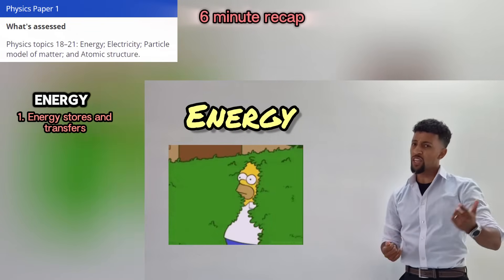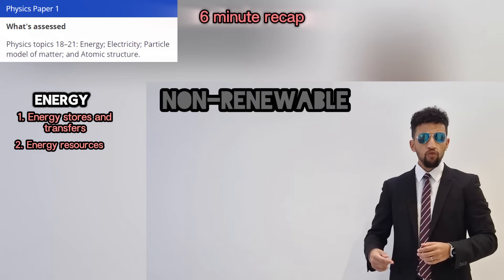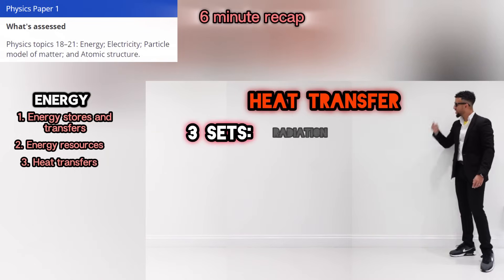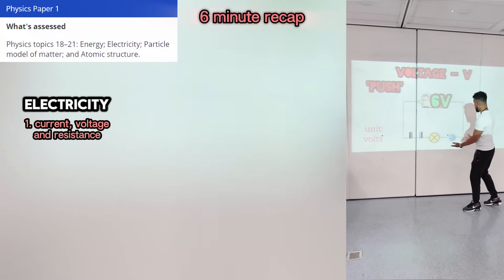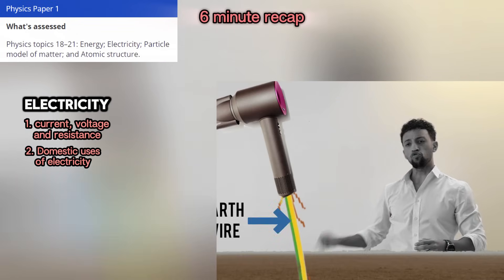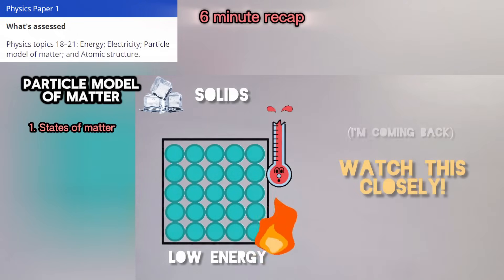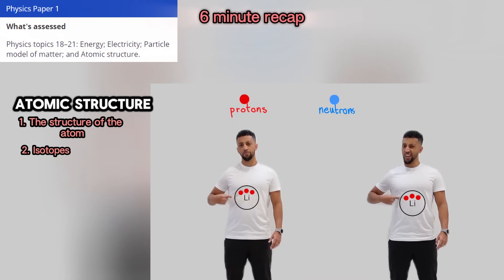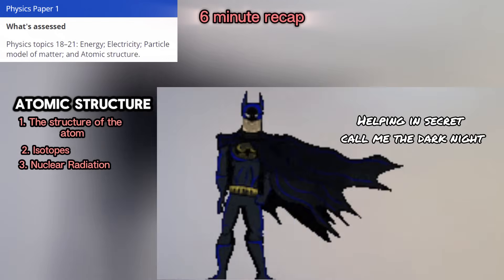GCSE Physics Paper 1 Revision Raps 2024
All my science raps for GCSE Physics Paper 1 in one place!